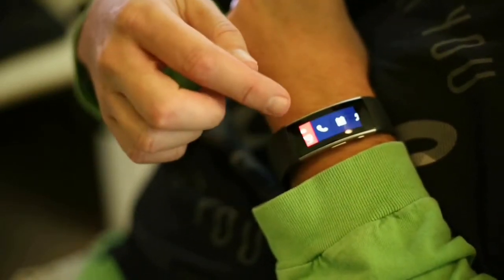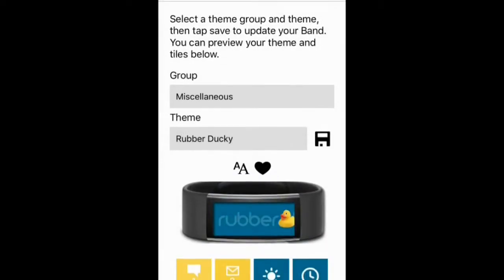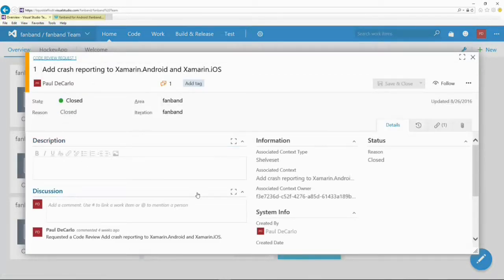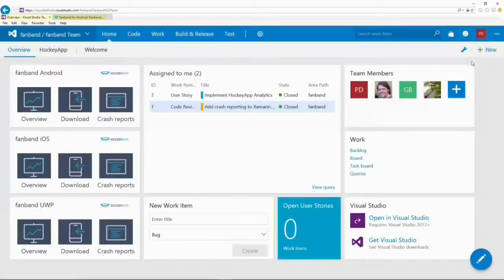Microsoft, Liquid Daffodil & fanband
Fanband lets you customize the theme of your Microsoft Band with your favorite sports team, video game, tv show, and more and is the Top Downloaded and Rated app for the the Microsoft Band for Windows, iOS and Android users. GitHub_LearnMore

Join Jerry Nixon as he welcomes Scott Peterson, Founder and Lead Developer of Liquid Daffodil and Sr. Tech Evangelist from Microsoft, Paul DeCarlo to the show as they discuss the inner workings of how fanband became a cross-platform application with the help of Xamarin Tools as well as how the team utilized the HockeyApp SDK to build crash and custom analytics reporting.